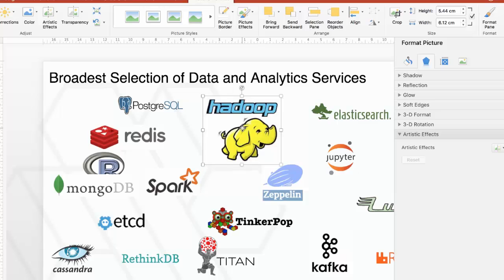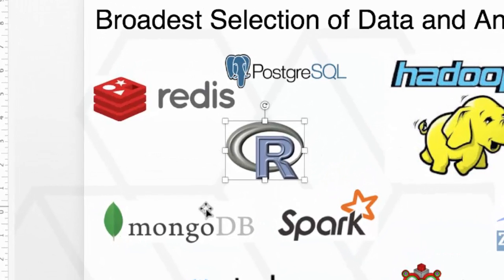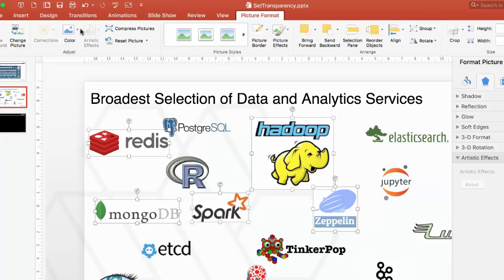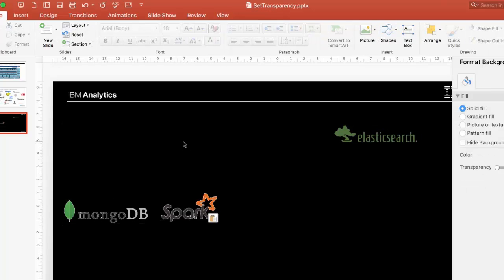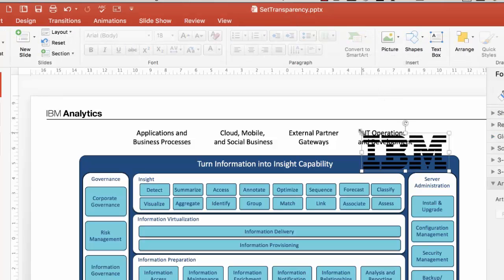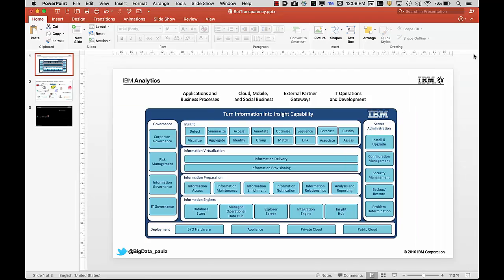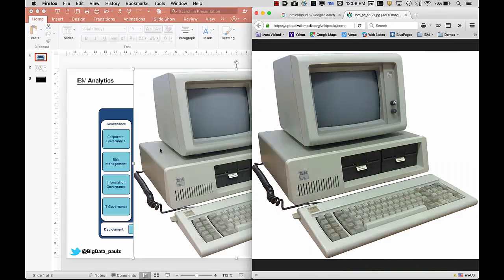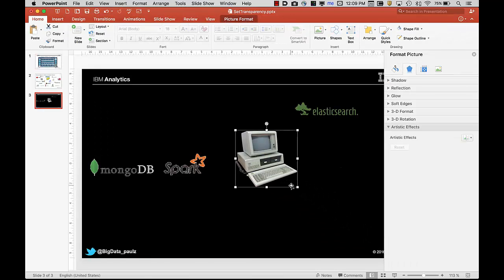Friday 5 Minutes to Save you 50 - Episode 2 - White Block Backgrounds in Powerpoint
OK, I'm on vacation this week so Episode 2 of "Friday's Five Minutes to Save you Fifty" is coming a day early. I'm going to stay on Powerpoint, and next week I might do something different (but I still have lots to show you on this tool).

This week's tip helps you clean up presentations. I despise sloppy presentations - they speak to a circumvention of client preparation. I think when stuff looks sloppy our clients actually think care wasn't put into the communication. You know what I hate more? People sending me templates that disrupt. It's way too often the case people that create templates don't understand the impact and one of the biggest, most sloppy things I see is the white block background; like the title says. you will know what this is the moment you see the example.

So what happens is people's work gets sloppy because they don't know how to fix this problem. Perhaps it's the case that someone else put this requirement on them to fix it (I'm going to go with they just don't understand the impact) and you don't have time (until after this tip) to fix it. Perhaps there's no time to send it over to Graphics to get the image cleaned (again, you will know it the moment you see it in the video).

In Episode 2 I show you how to remove the white block background and leave you looking more polished than before in seconds like the kids say "ooooohhhhh yaaaaaaa!" -